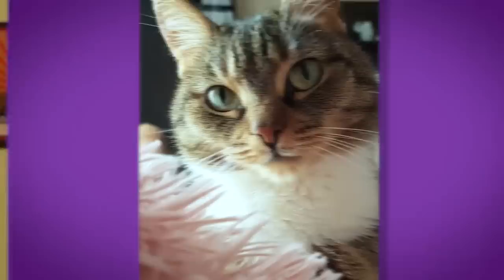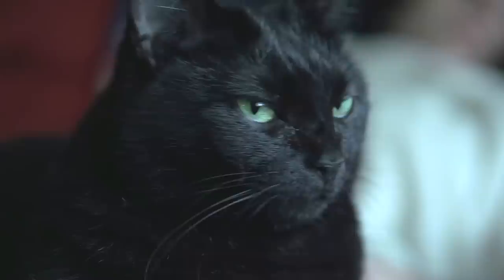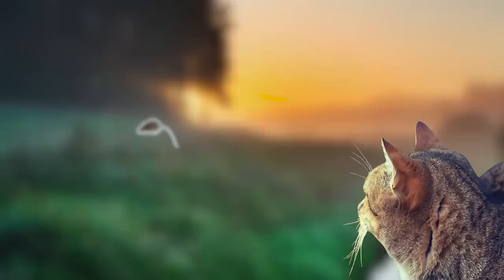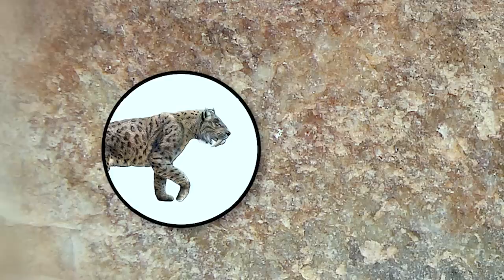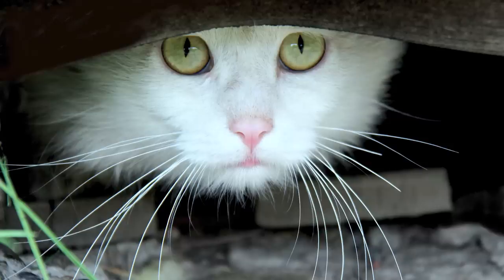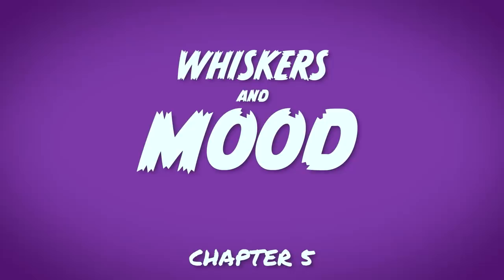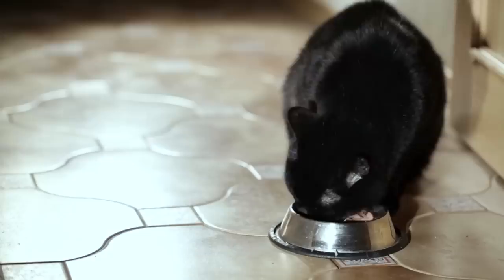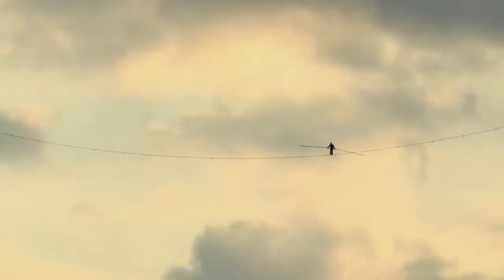Why Do Cats Have Whiskers?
Learn all about cat whiskers, what they are, what they do,  and the function they serve as well as some pretty crazy facts about them.  Cat whiskers are not only beautiful but they have many purposes in a cat's world from balance to navigation to gauging prey to staying away from predators to emotion.

Related Products

00:00 Welcome
00:44 The Anatomy of Whiskers
02:11 How the Whisker Evolved
04:58 Purpose 1: Balance
05:45 Purpose 2: Trigger Blink Reflex
06:07 Fun Cat Whisker Facts
06:58 Purpose 3: Communicate mood
07:56 Most common questions